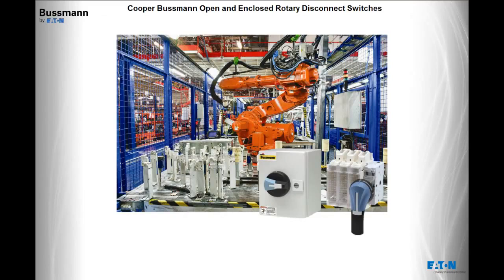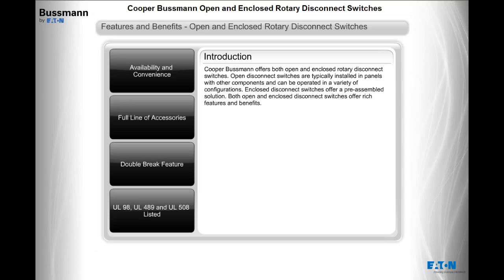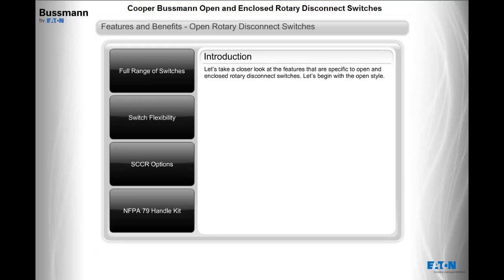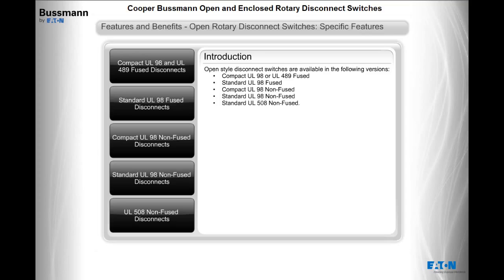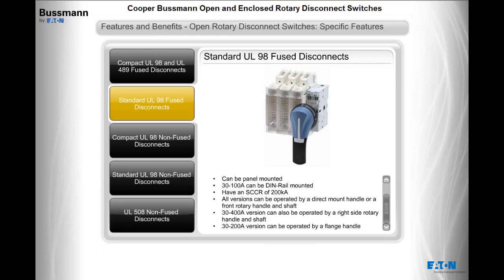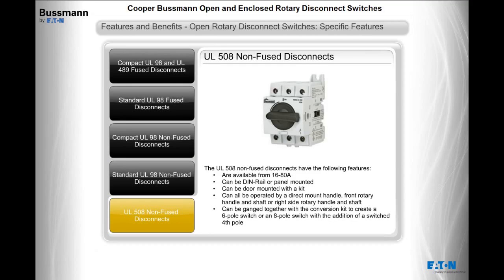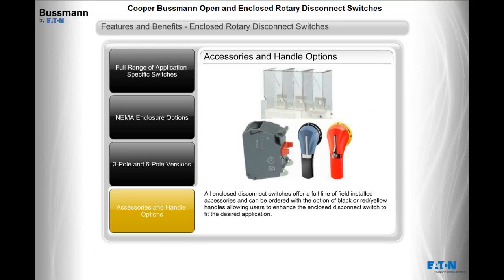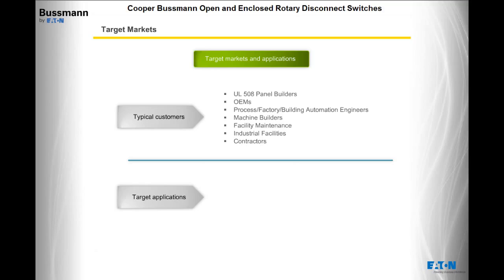Bussmann series - Rotary Disconnect Switches - Overview.mp4